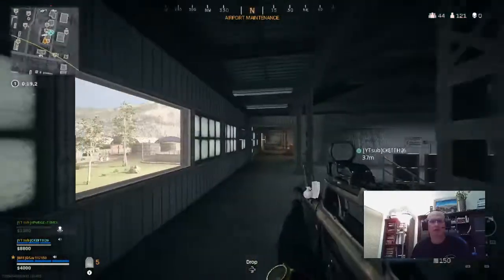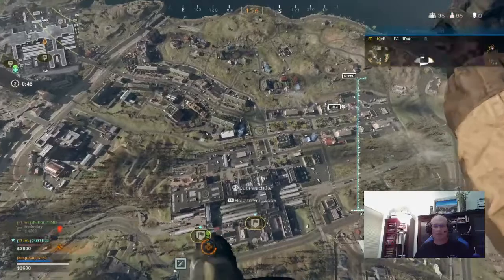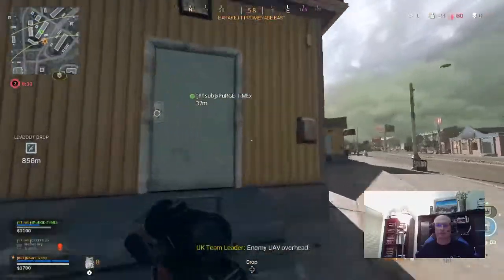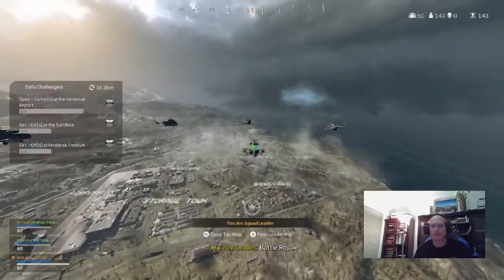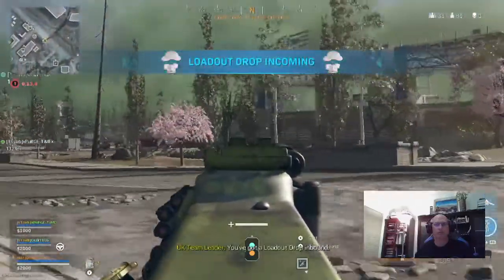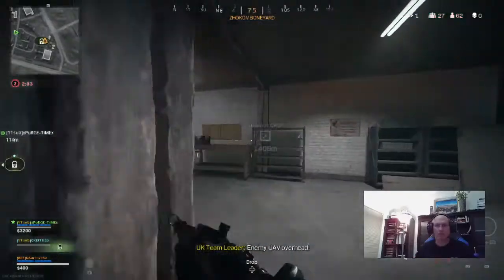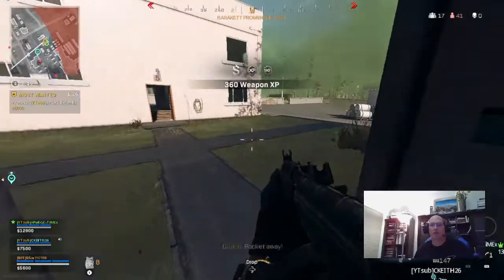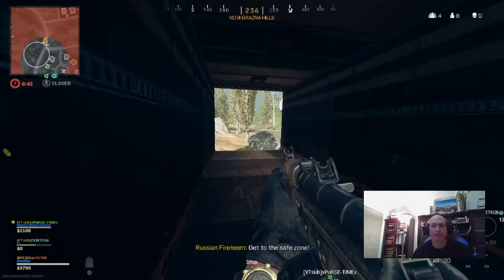DSAR Live Stream ...time to grind THE HARD WAY WITH NO PLUNDER.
Call of Duty Novice Live Stream